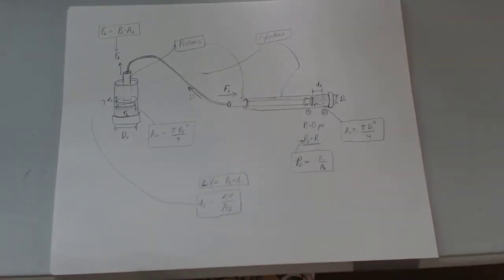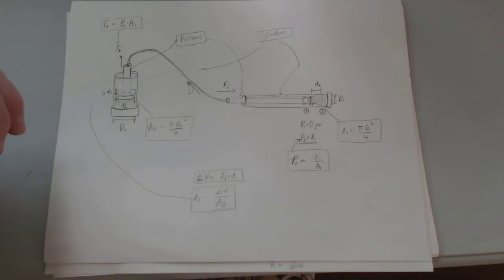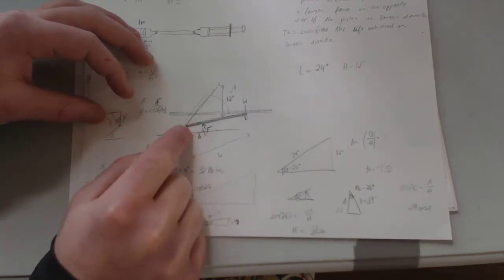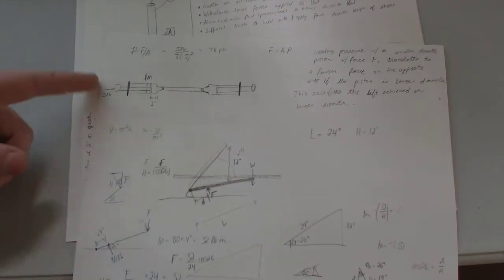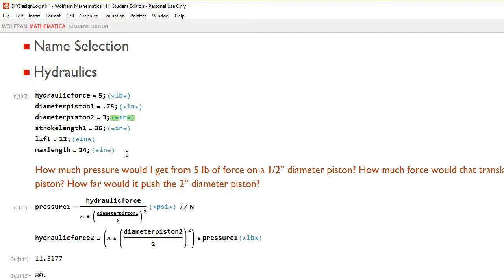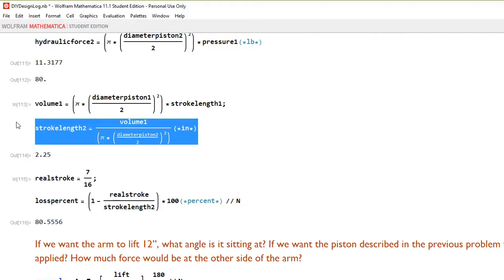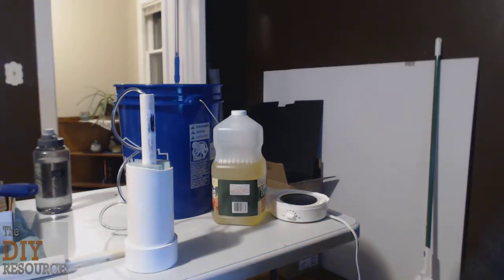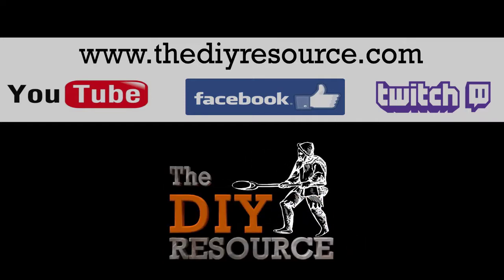HYDRAULIC PRINCIPLES & NEW CYLINDER FLUID! - Engineering Vlog #2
Welcome to Design Vlog #2! (DIY Hydraulic System)

Let's talk hydraulics! I also share with you my journey to minimize leakage in my hydraulics system and fail. Better luck next time! Tomorrow, we talk about the molding system for our hot glue DIY piston seals.

I am starting this vlog to share my engineering design process that I apply while creating DIY projects. I hope to educate and inspire.